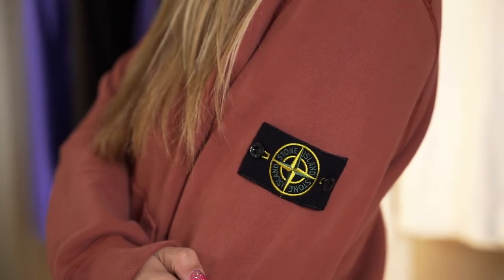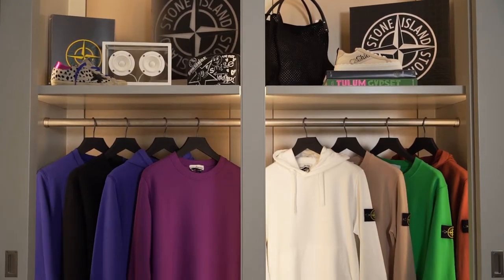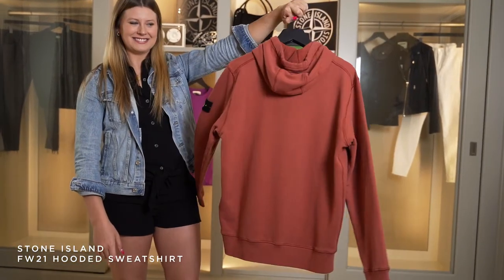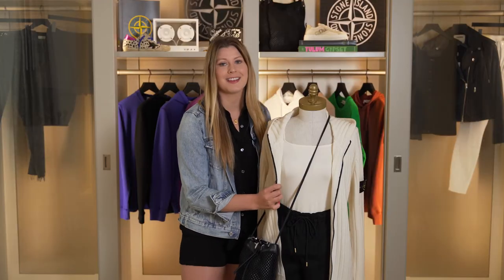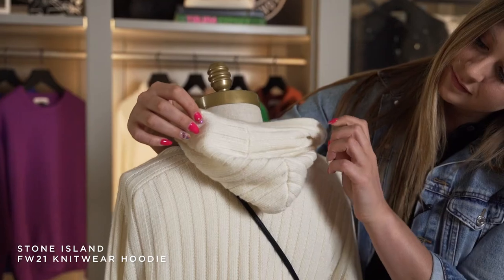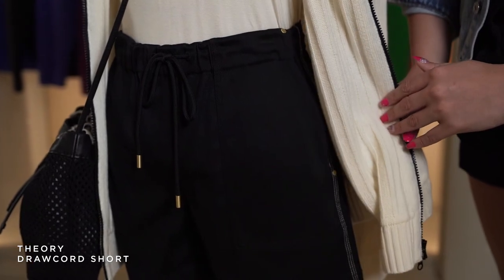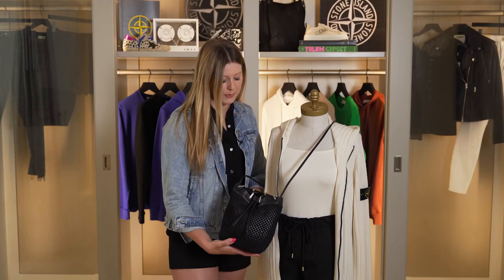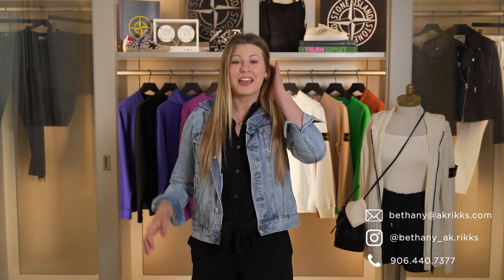Bethany’s Dream Closet: FW21 Stone Island Edition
On this episode of Bethany’s Dream Closet, Personal Shopper Bethany is featuring the newest arrivals from Stone Island! Shop the featured look and hundreds of designer favorites on akrikks.com today!